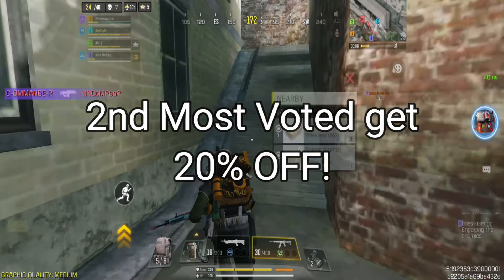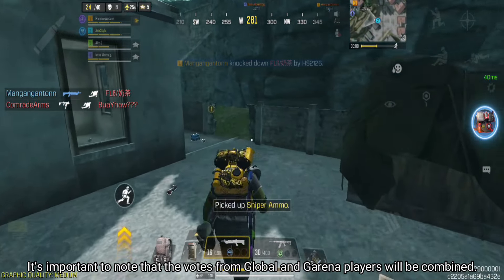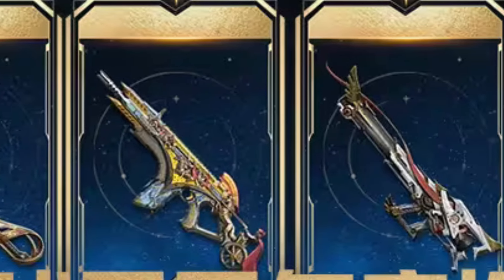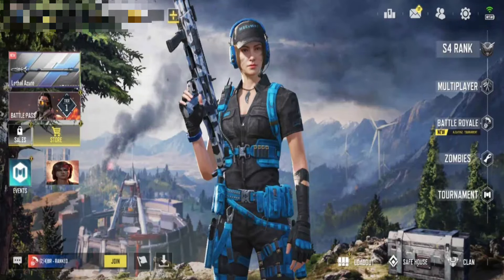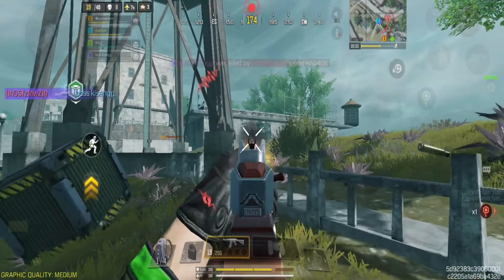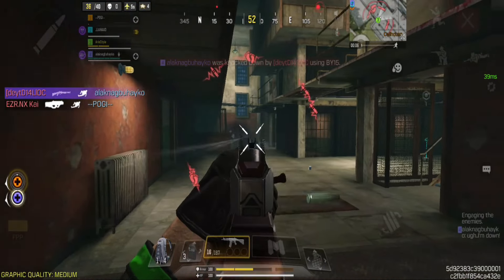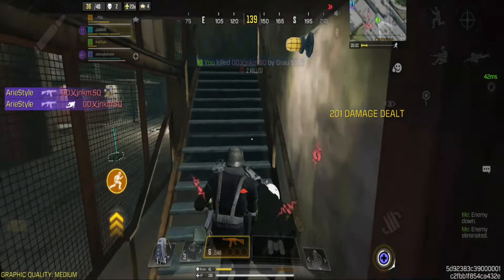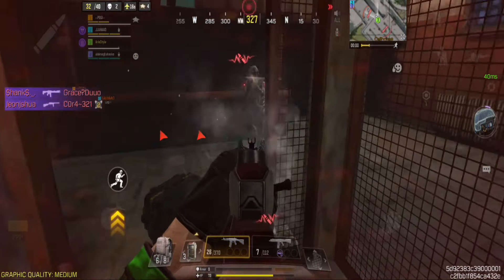S10 ZODIAC THEME, VOTING FOR WEAPONS, NEW BLUEPRINTS, AND UI UPDATES!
Join the celebration of COD Mobile's 5th anniversary in Season 10, featuring a Zodiac theme, a chance to vote for returning weapons, new legendary blueprints, and exciting UI updates!